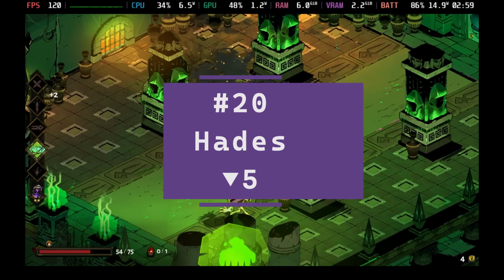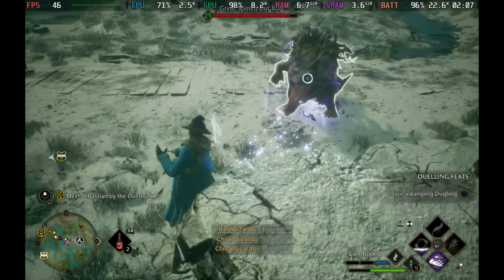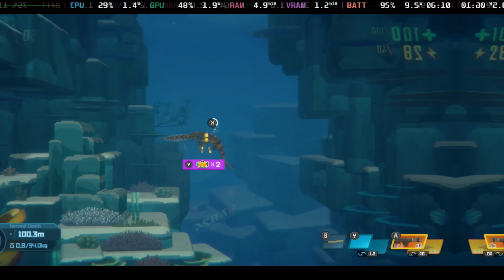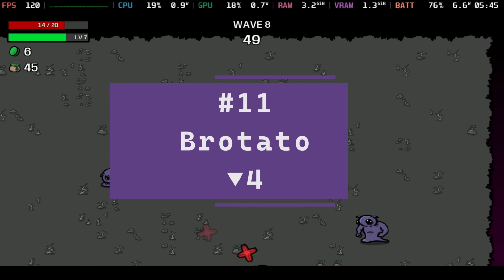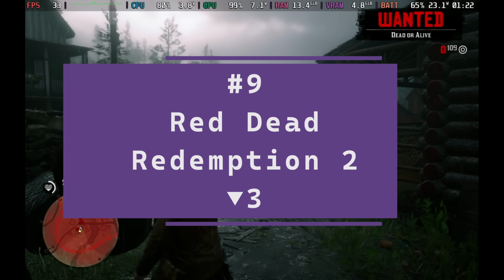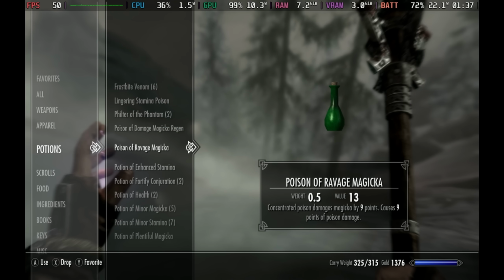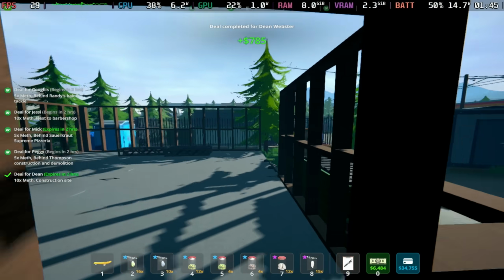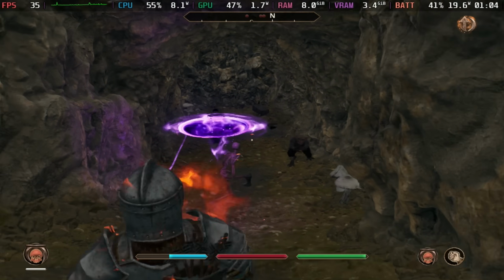April Top 20 Most Played Steam Deck Games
Let's check out the most-played games on Steam Deck for April 2025! Valve lists the most played Steam Deck games monthly based on hours spent in-game. Looking for the best Steam Deck Games? We track this information and create a chart to see which games are rising in popularity each month. We also add the extra details you care about, such as Steam Review rating, time to beat, and active players, so you can always rely on us to provide you with the best Steam Deck games.

BenQ beCreatus GR10 HDMI 2.1 Steam Deck Dock
Amazon US
Amazon UK

Overview 0:00
20 - Hades 0:11
19 - Marvel Rivals 0:39
18 - Hogwarts Legacy 1:07
17 - Deep Rock Galactic: Survivor 1:41
16 - Blue Prince 2:16
15 - DAVE THE DIVER 2:49
14 - R.E.P.O. 3:23
13 - The Binding of Isaac: Rebirth 3:57
12 - Slay the Spire 4:32
11 - Brotato 5:04
BenQ GR10 Steam Deck Dock 5:35
10 - Cyberpunk 2077 6:24
9 - Red Dead Redemption 2 6:58
8 - The Elder Scrolls V: Skyrim Special Edition 7:28
7 - ELDEN RING 8:05
6 - Vampire Survivors 8:34
5 - Schedule I 9:13
4 - Stardew Valley 9:53
3 - Baldur's Gate 3 10:22
2 - The Elder Scrolls IV: Oblivion Remastered 10:56
1 - Balatro 11:34
SDG Companion App 12:06